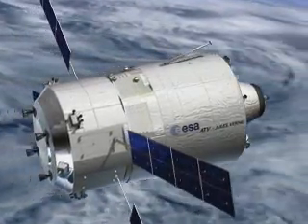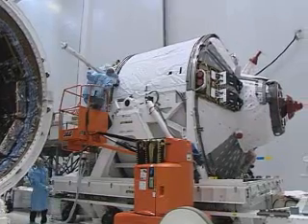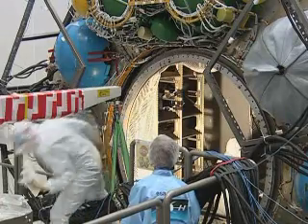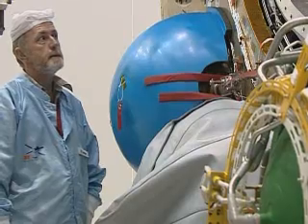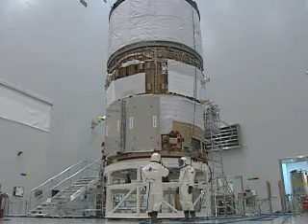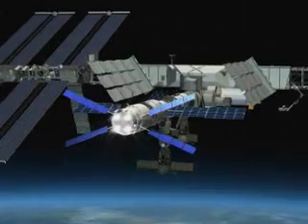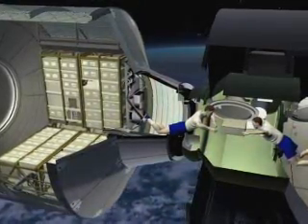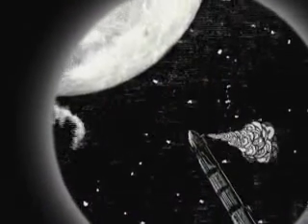Jules Verne ATV's space cargo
A video by ESA regarding the Jules Verne ATV's cargo. Date- 22nd Feb 2008 Source

'The Ariane 5 ES-ATV launcher, on its mobile launch table, arrives at the Launch Zone (ZL-3) of Ariane Launch Complex no.3 (ELA-3) at the Guiana Space Centre, Europe's Spaceport, on 7 March 2008, for fuelling and final launch preparation. Also visible are three of the four 100-m-tall lightning towers surrounding the launch pad and one of the two large flame ducts used to evacuate the exhaust from the large solid boosters. In the background is the 90-m-tall water tower, which delivers 1 500 cubic meters of water on the table at lift-off to reduce thermal and acoustic shocks.'